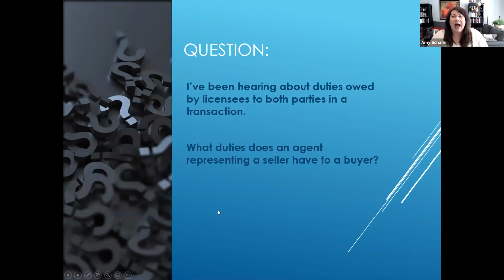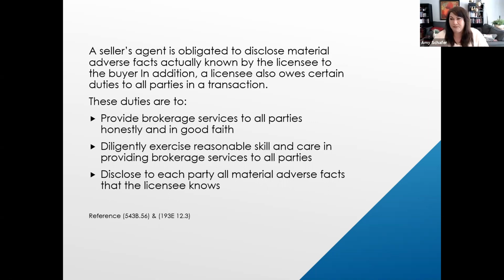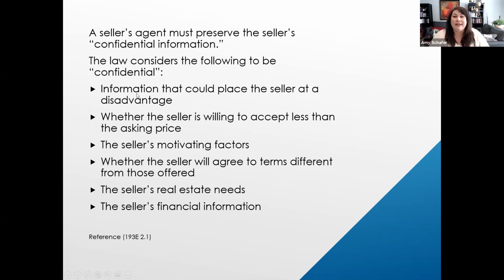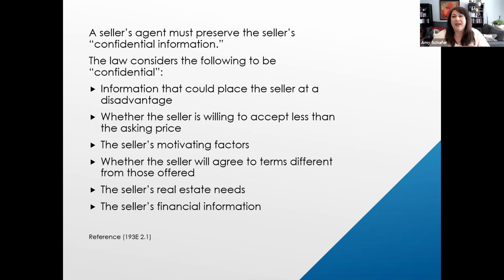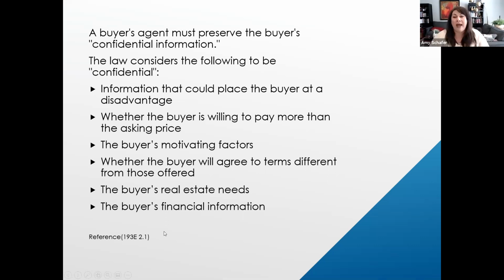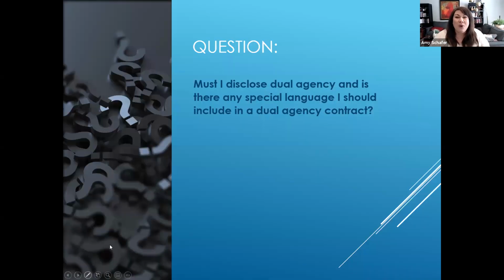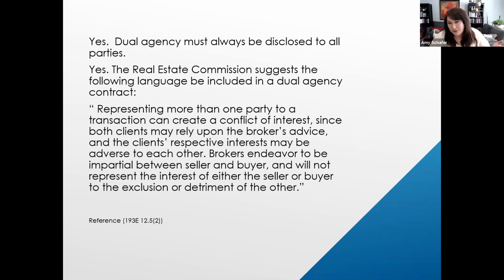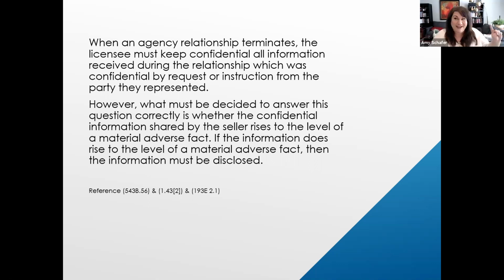Frequently Asked Questions: Agency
This section will cover such frequently asked questions such as: what is confidential information for a buyer or seller-what duties are owed to all parties in a transaction-disclosing dual agency-disclosing material adverse facts